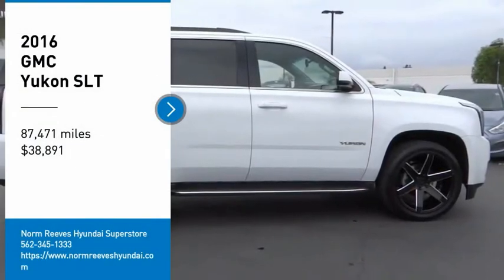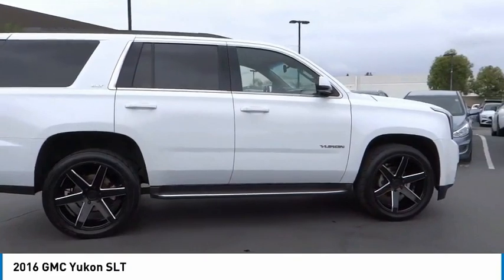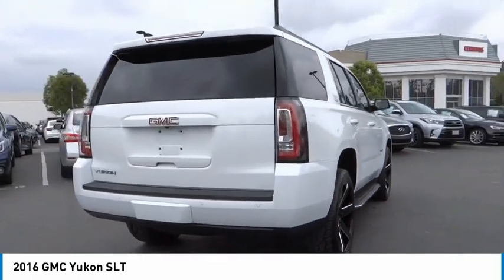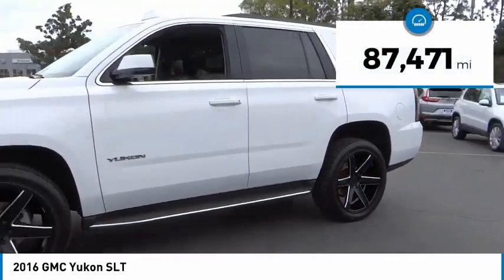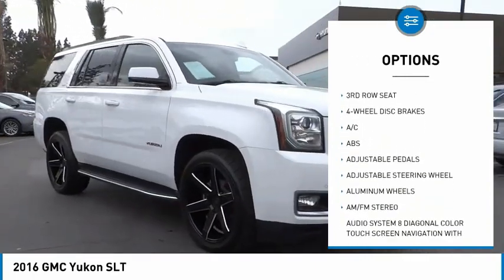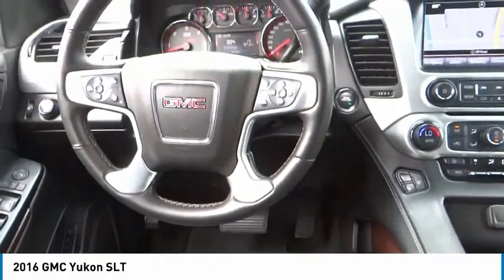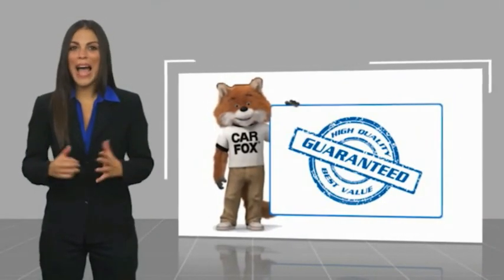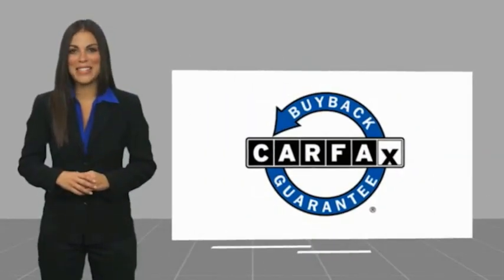2016 GMC Yukon Cerritos INFINITI - GR124628G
NORM REEVES HYUNDAI SUPERSTORE PROUDLY SERVING ORANGE COUNTY, CERRITOS, ARTESIA, LAKEWOOD, BELLFLOWER, BUENA PARK, LONG BEACH, AND SURROUNDING SOUTHERN CALIFORNIA LOCATIONS. THIS SUMMIT WHITE 2016 GMC YUKON IS EQUIPPED WITH A 5.3L, AUTOMATIC TRANSMISSION, AND RECEIVES AN ESTIMATED 16 City/23 Hwy MPG. OR VISIT US AT 11011 EAST SOUTH ST. CERRITOS, CA 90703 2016 GMC YUKON SLT ***AMAZING CONDITION... FULLY LOADED WITH HEATED AND COOLED LEATHER SEATS... BENCH SECOND ROW SEATING... DON'T MISS OUT***Summit White 2016 GMC Yukon SLT RWD 6-Speed Automatic Electronic with Overdrive EcoTec3 5.3L V8 17 Disc/Disc VAC Power Brakes, 5 Auxiliary 12-volt Power Outlets, Black Assist Steps w/Chrome Strip, Enhanced Driver Alert Package, Forward Collision Alert Sensor Indicator, Hands Free Power Liftgate, Heated Leather-Wrapped Steering Wheel, Inside Rear-View Auto-Dimming Mirror, Intellibeam Automatic High Beam On/Off Headlamps, Lane Keep Assist, Memory Package, OnStar Basic Plan For 5 Years, OnStar w/4G LTE, Passive Entry System, Power Release 2nd Row 60/40 Split-Folding Bench Seat, Power Tilt & Telescopic Steering Column, Power-Adjustable Pedals For Accelerator & Brake, Preferred Equipment Group 4SA, Push Button Keyless Start, Rear Cross-Traffic Alert, Remote Keyless Entry, Safety Alert Driver Seat, Side Blind Zone Alert w/Lane Change Alert, Universal Home Remote, Wireless Charging.Recent Arrival!Awards:* 2016 KBB.com Brand Image AwardsReviews:* Strong V8 power; stout towing capacity; available nine-person seating capacity; extremely quiet highway ride; impressive interior quality. Source: Edmunds Stock #: GR124628G | VIN: 1GKS1BKC2GR124628 | 2016 GMC Yukon SLT POWER WINDOWS HEATED STEERING WHEEL SATELLITE RADIO Norm Reeves Hyundai Superstore